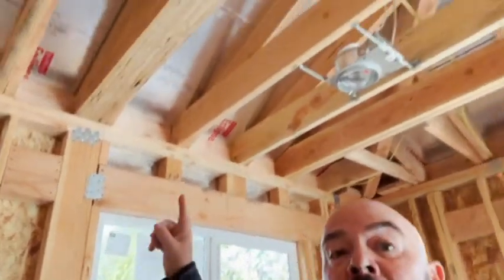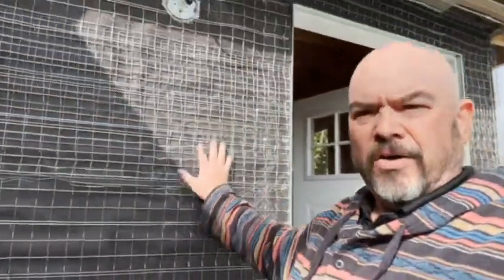ADU Gallatin Rd. Downey | Part 11 | ADU Building Construction In California 2024 🏗️🌴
"Join us for an exciting episode of our ADU Gallatin Rd. series! In Part 11, we delve into the captivating world of ADU building construction in California. 🎬 Witness the progress and remarkable craftsmanship as we bring this ADU project to life in the vibrant city of Downey. From foundation to framing, and everything in between, we'll showcase the latest construction techniques and design elements. Don't miss out on this immersive experience! 🌟🏗️"